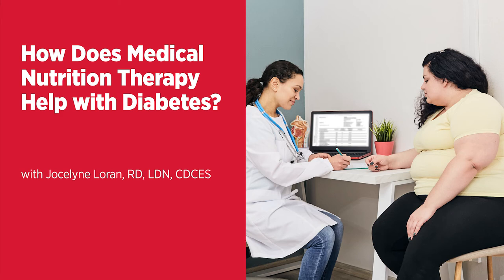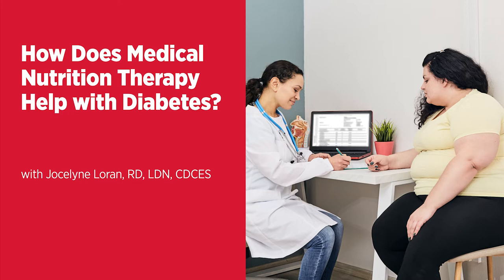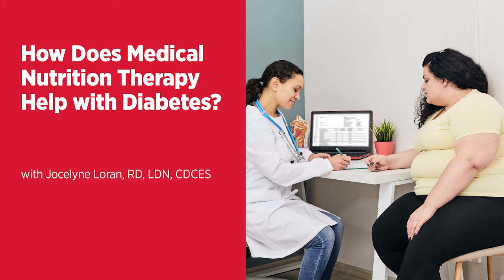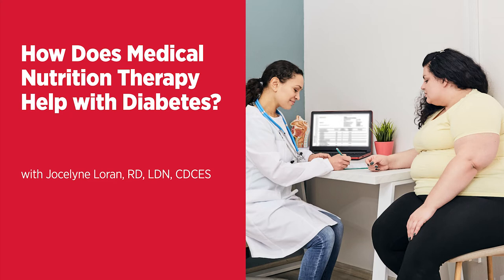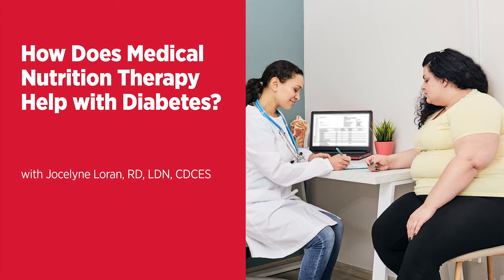How Does Medical Nutrition Therapy Help with Diabetes?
Medical Nutrition Therapy is considered a key component of diabetes education and management by the CDC. One of the benefits is lowering the A1C level, but it does much more than that. Learn from dietitian and diabetes educator Jocelyne Loran what this program is, how it works and the many benefits it offers to patients who have Type 1 or Type 2 diabetes.

Featuring: Jocelyne Loran, RD, LDN, CDCES

Jocelyne Loran, RD, LDN, CDCES is a Registered Dietitian and Certified Diabetes Care and Education Specialist. Originally born and raised in the DMV, Jocelyne earned her Bachelor of Science degree from the University of Maryland, College Park in May 2015. After graduating from college, she went on to complete a Dietetic Internship Program with Sodexo in June 2016. Jocelyne has been a Registered Dietitian for over six years with previous experience as both an inpatient clinical dietitian in an acute care setting and an outpatient dietitian and diabetes educator counseling patients in the following areas: gestational diabetes, diabetes self-management, prediabetes, bariatric nutrition, diabetes nutrition, and weight management. Most recently, Jocelyne was the Diabetes Program Coordinator at UM Capital Region Medical Center and worked to maintain the diabetes program’s accreditation. She has since transitioned into a new role as a Clinical Dietitian Specialist and Diabetes Educator at UM Charles Regional Medical Center. At Charles Regional, Jocelyne is working under a grant to launch a Medical Nutrition Therapy Program and expand services provided by the Center for Diabetes Education.